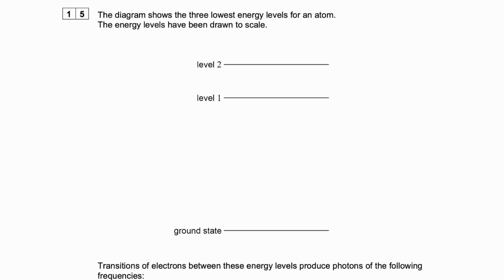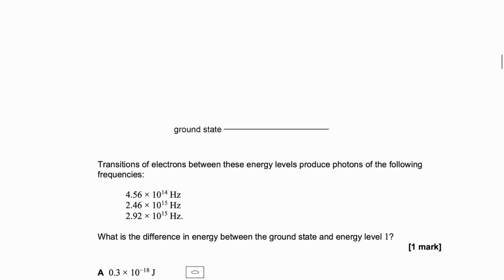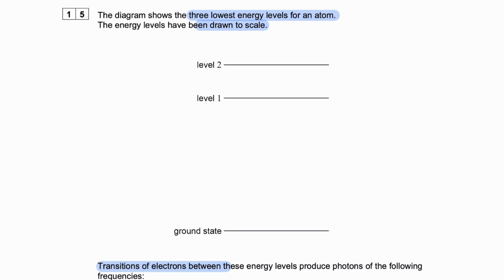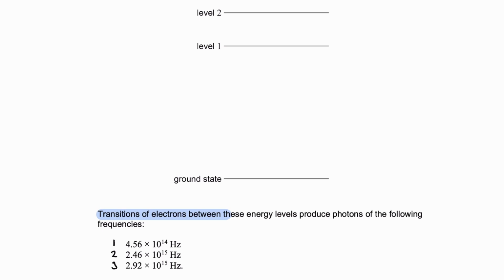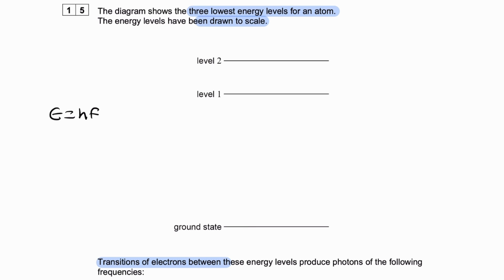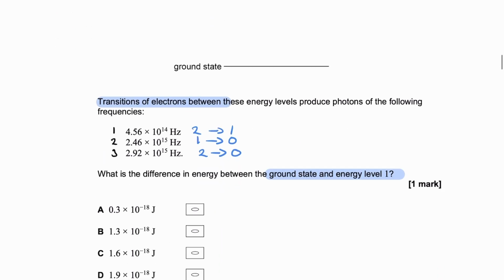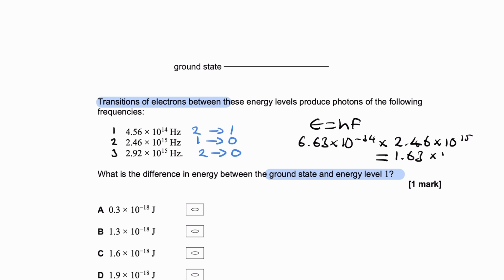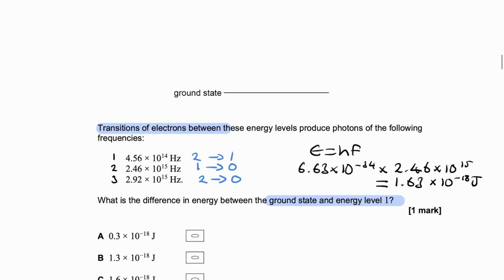Quantum Physics Exam Questions - A Level Physics AQA, Edexcel, OCR A - Q16 (level 1)